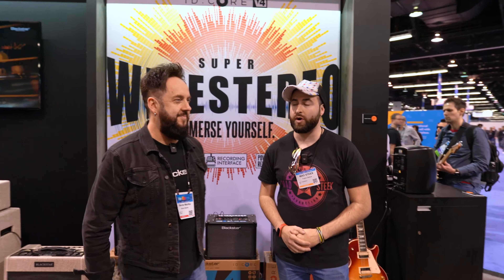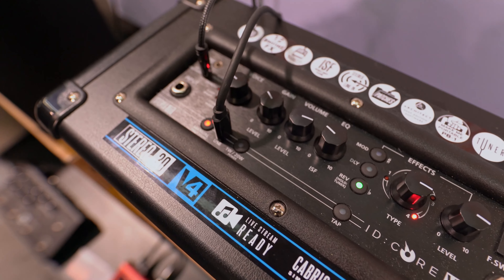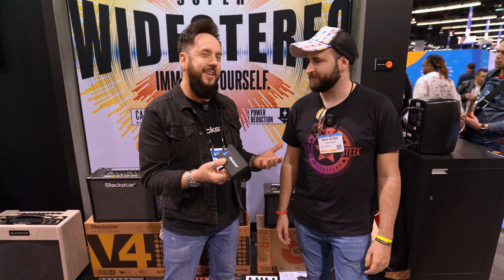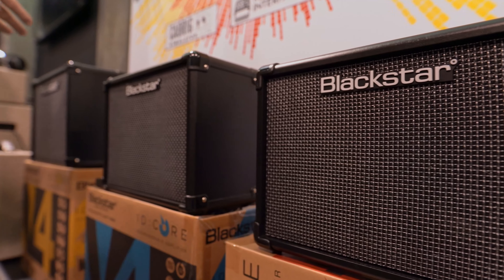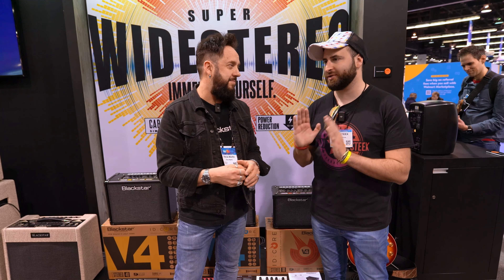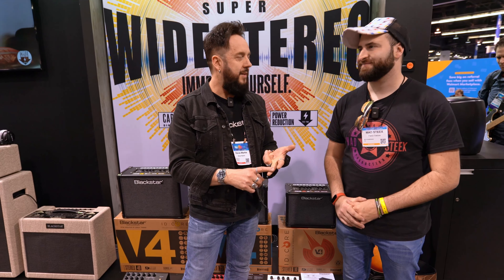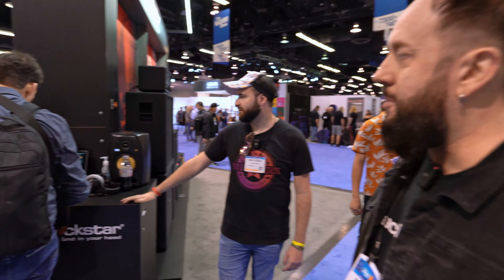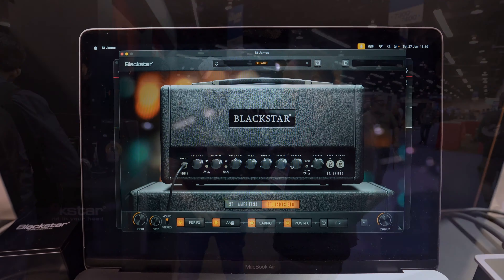Blackstar presents the New ID:CORE V4 Amps | NAMM SHOW 2024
In this video I'll talk about the new Blackstar ID:Core 4 amp range and the ST. James Plugins with Steve at the NAMM SHOW.